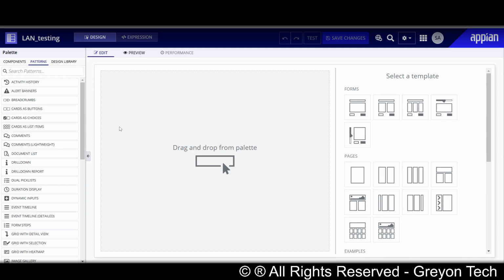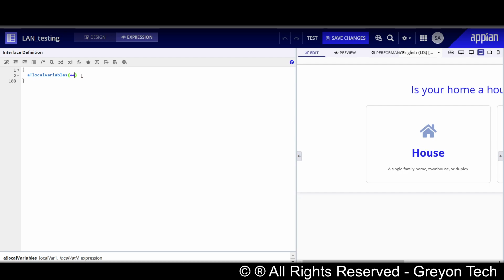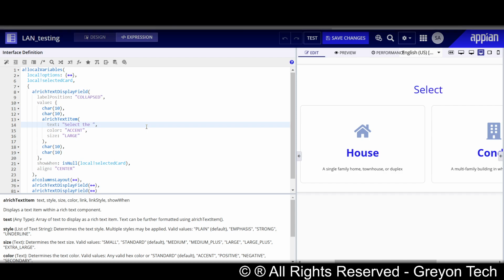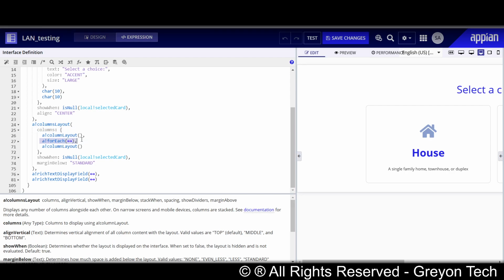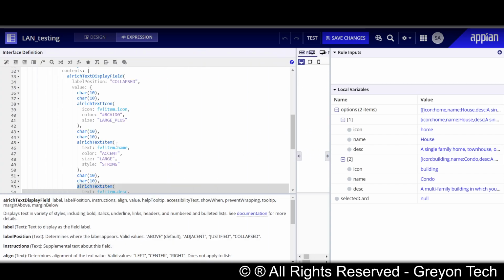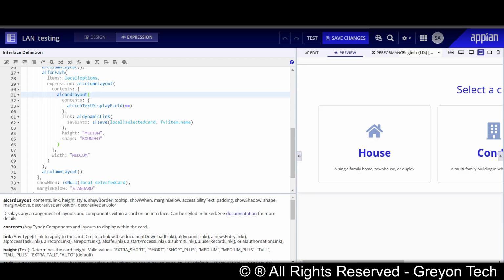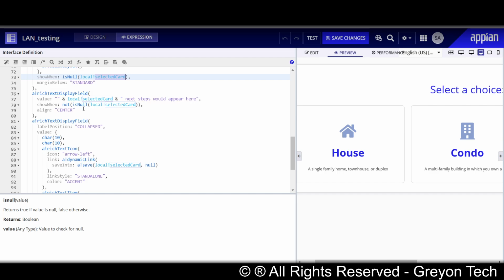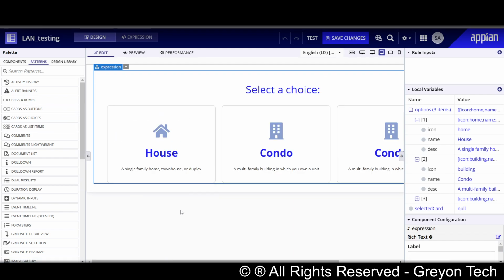Cards as Buttons | Part 39 | Appian UI UX Design Practice | Appian Tutorials |Learn @appian with me!